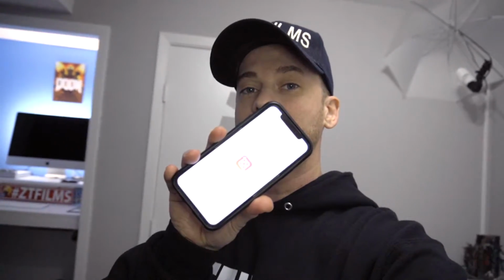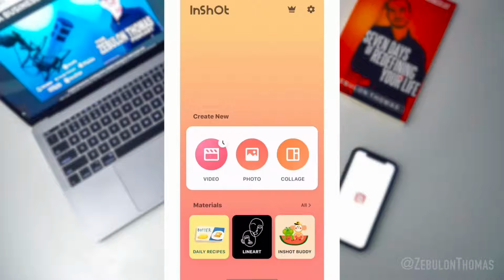InShot App Tutorial: How to speed up your social media workflow using the InShot app!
shorturl.at/eyAS2

***All content I upload on this channel are created and owned by me. Downloading, uploading my content or using it in anyway without my consent is prohibited.